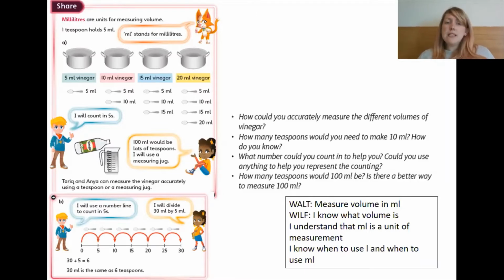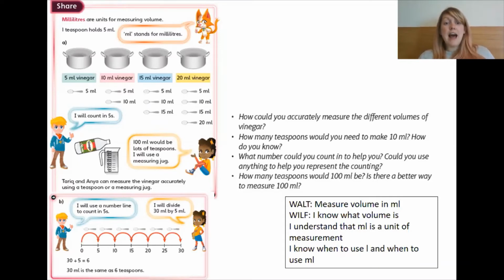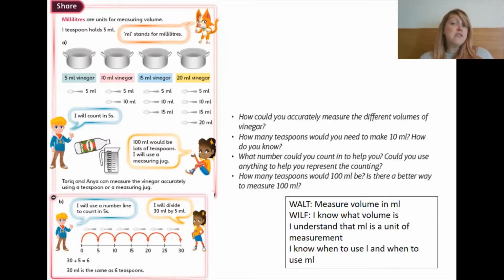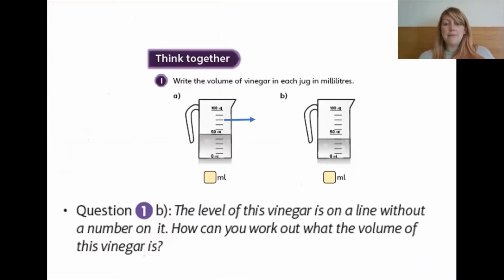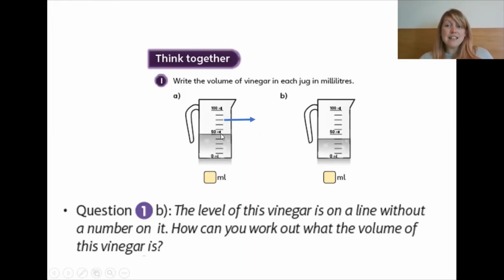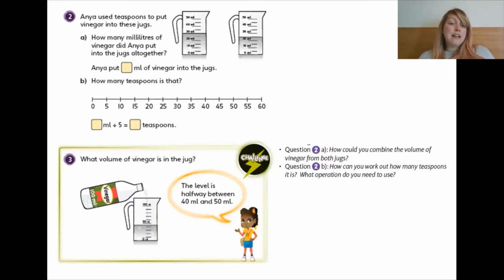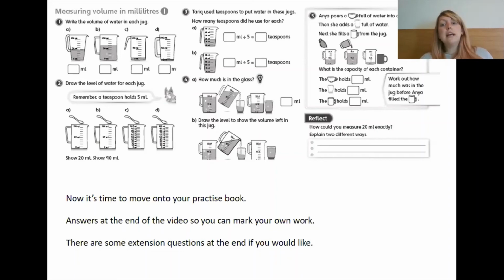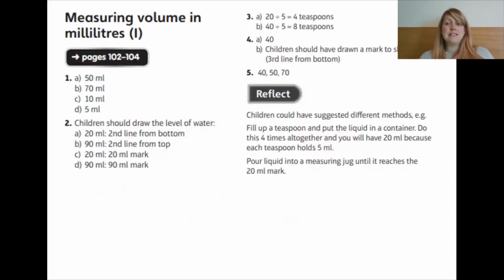Year 2: Maths - Measuring volume in millilitres (1)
Join Miss Rachael to continue learning about mass, volume and temperature.